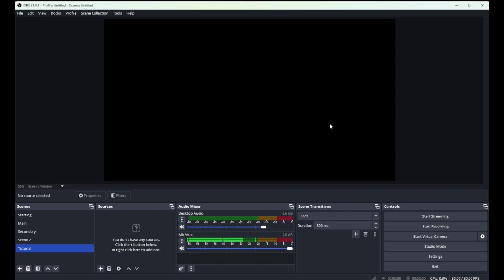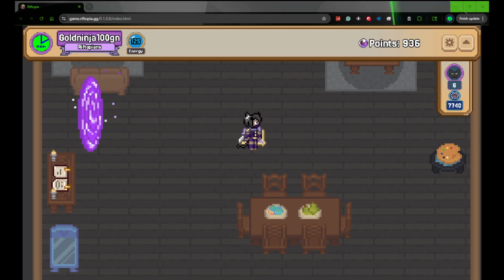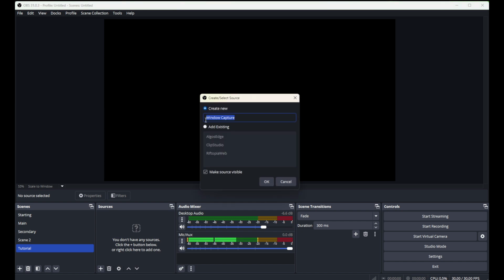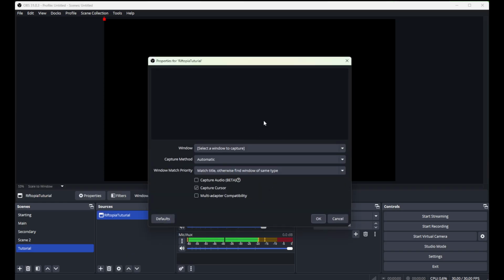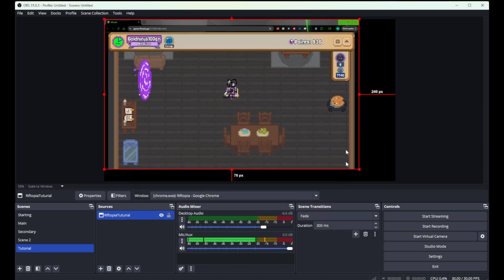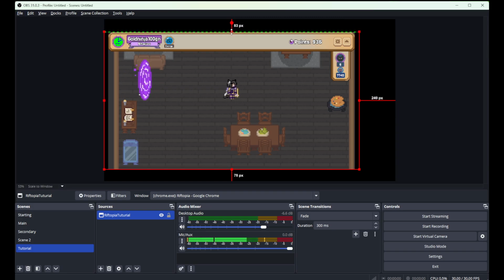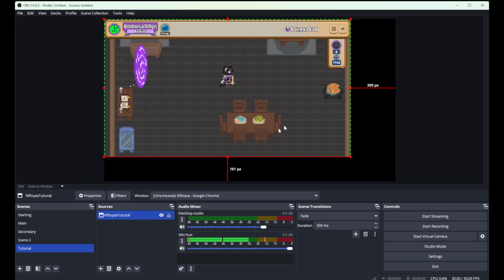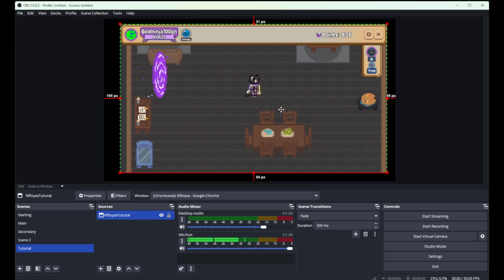How to Capture Riftopia in the browser on OBS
In this tutorial, I show how to set up the window capture for Riftopia while it is in a browser tab.

Want to play Riftopia as a streamer?

This tutorial should also apply to StreamLabs' software and work with any browser that can be captured with a Window Capture.